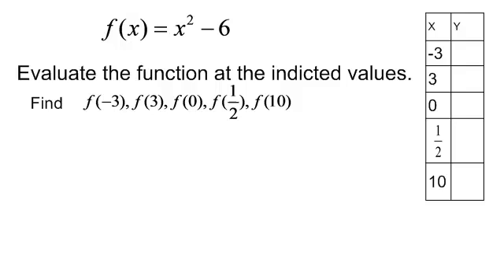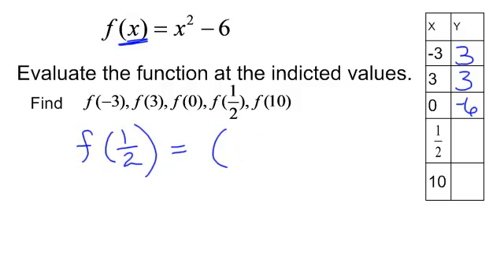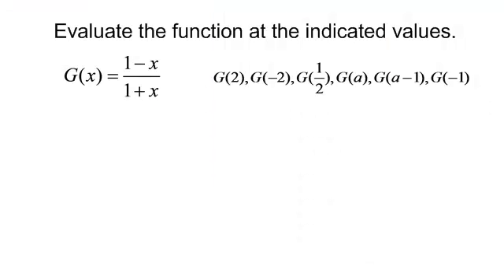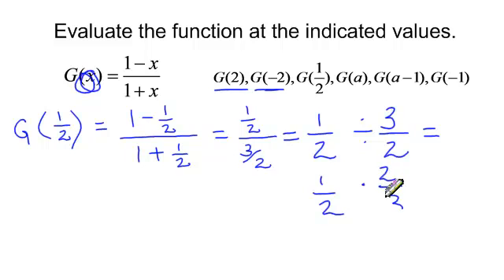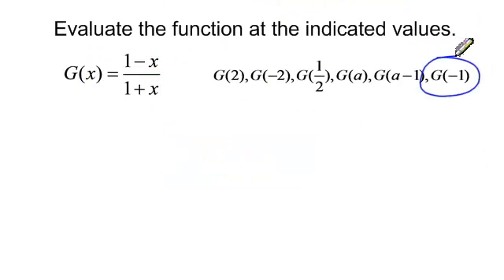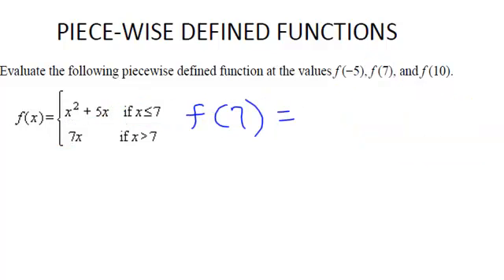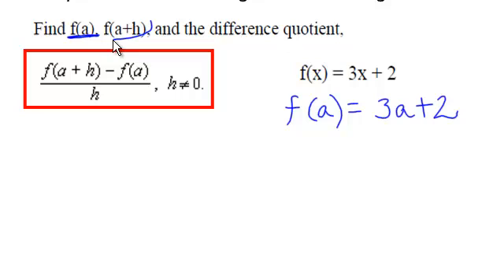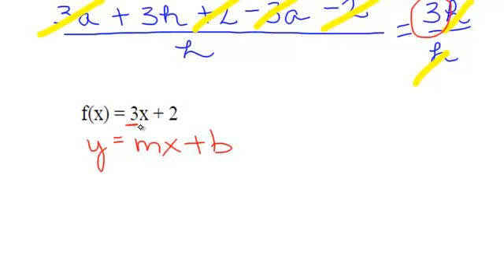LECTURE - ON FUNCTIONS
this is a general overview of ways to write functions and evaluating functions.  We also discuss the difference quotient